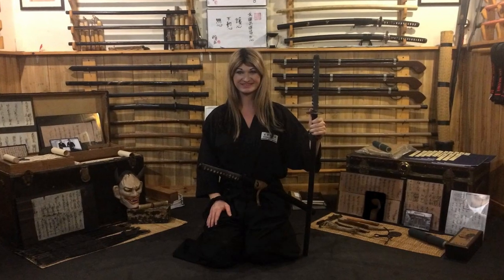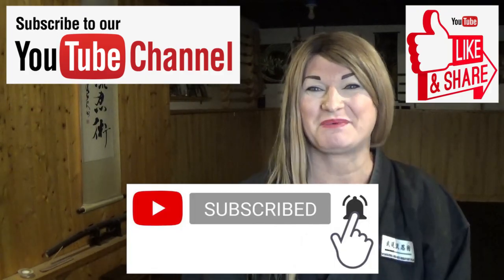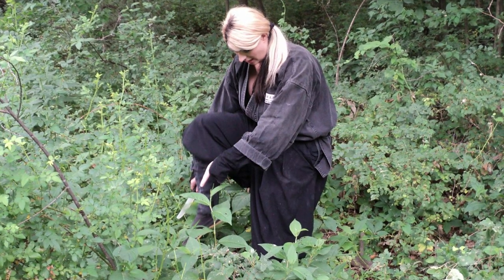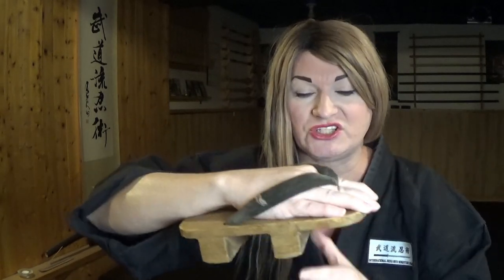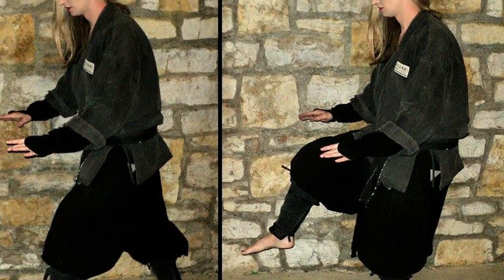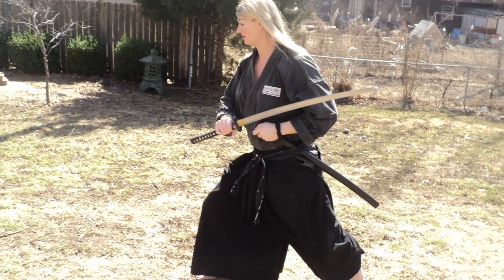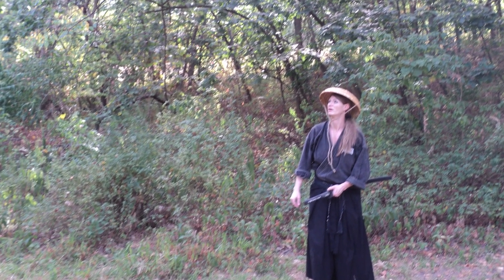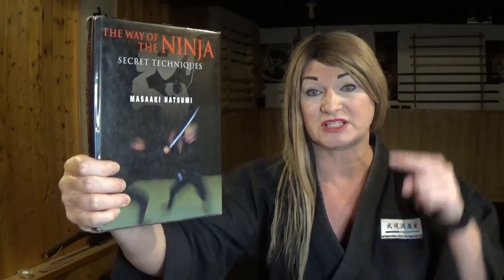6 Togakure Ryu Ninja Stealth Walking Techniques | Ninjutsu Martial Arts Training: Ninpo Taijutsu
In this video I explain 6 stealth walking training techniques from the Togakure Ryu school of Ninpo Taijutsu.  These 6 techniques are training methods called the Roppo Hoko Jutsu and are exercises that you can do to develop better stealth walking skills within your ninja martial arts practice.
The 6 Stealth Walking Training Exercises of the Roppo Hoko Jutsu are:
(1) Practice Taihenjutsu wearing Geta (Japanese clogs).
(2) Spend 2 hours everyday walking in small controlled steps.
(3) Master the skill of Yoko Aruki
(4) Adapt the 3 points above with a running pace.
(5) Learn to develop your feet and stimulate them for better overall heath.
(6) Learn the art of Henso Hoko-jutsu (Disguised Walking) as well as Yugei Hoko-jutsu (The Entertainers Walk).
In this video I referenced a book called: “The Way of the Ninja – Secret Techniques” by Masaaki Hatsumi (2004) Kodansha International. If you would like to purchase this book, click this
Soke Anshu Christa Jacobson; Headmistress of the Budo Ryu Kai (a.k.a Budo Ryu Ninjutsu Dojo), is one of the most sought after instructors in the traditional and eclectic martial traditions. She is a member of the World Martial Arts Hall of Fame and is said to be the only non-Japanese to receive a Menkyo Kaiden (The highest level license that exist in Japanese martial arts) and Sokeship (inheritor / grandmaster) of a koryu bujutsu / ninjutsu tradition.
In 2004 she wanted to bring back the tradition of Japanese Bujutsu, something that she felt has been lost in the modern world. To do this she established the Budo Ryu Kai, meaning School of the Warrior Way.
The Budo Ryu Kai (Budo Ryu Ninjutsu) was developed by her personal research, training, experience, as well as the collection of seven Japanese warrior traditions (also called Nana Musha-den) and combining all of these facets into a way to fully develop one’s mind, body and spirit as one.
Budo Ryu Ninjutsu is Soke Anshu Christa Jacobson's modern approach towards the study of ancient samurai & ninja warfare.  The seven warrior arts that are taught within the Budo Ryu Kai are:
Koka Ryu Kempo (甲賀流拳法)
Tenjin Ryū Jujutsu (天神流柔術)
Tomo Ryu Shinobijutsu (戸猛流忍術)
Eishin-ryū Iaijutsu (英信流居合術)
Koto Ryu Koppojutsu (虎倒流骨法術)
Gyokko-Ryū Kosshijutsu (玉虎流骨指術)
Togakure-ryū Ninpo Taijutsu (戸隠流忍法体術)
Follow Soke Anshu on Facebook!
Follow Soke Anshu on Twitter!
Follow Soke Anshu on Instagram!